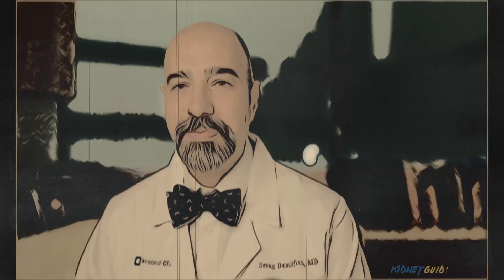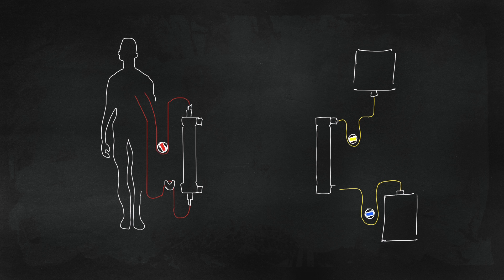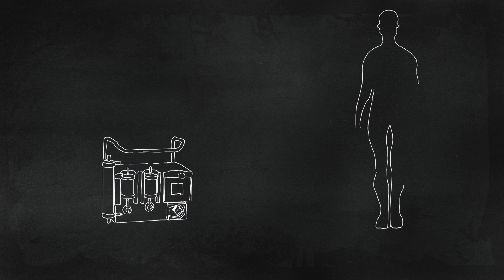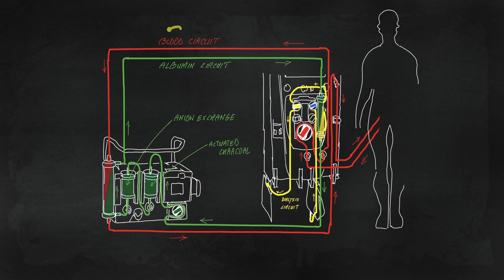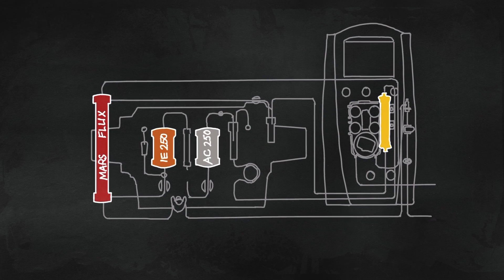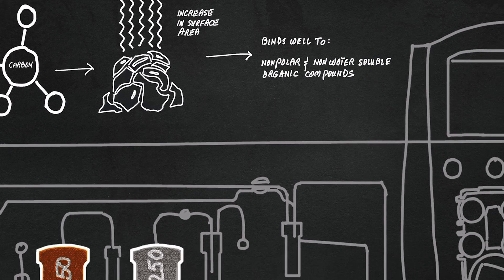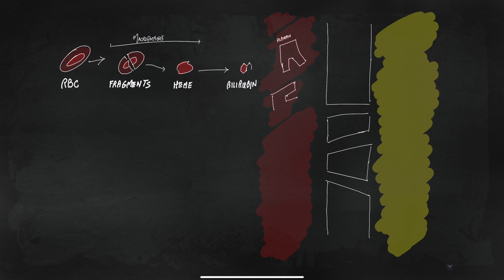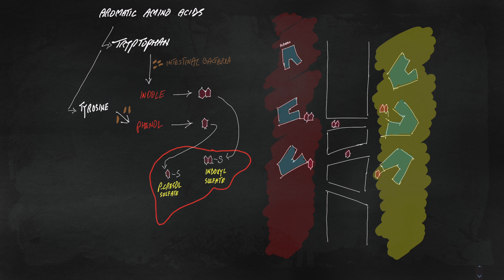MARS (liver dialysis)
Dr. Sevag Demirjian, director of critical care Nephrology at Cleveland Clinic, reviews the MARS system (molecular adsorbent recirculating system) which is used to support critically ill patients with liver failure. In short, MARS provides a process for the removal of protein bound toxins which traditional dialysis does not. The review includes a detailed prescription of the MARS setup, technical considerations, used filters and a review of the toxins involved.